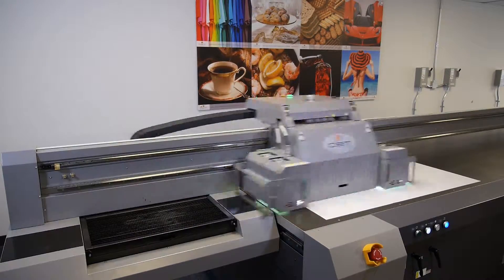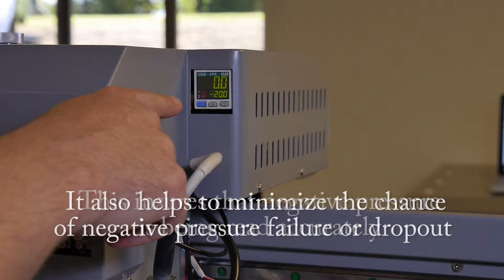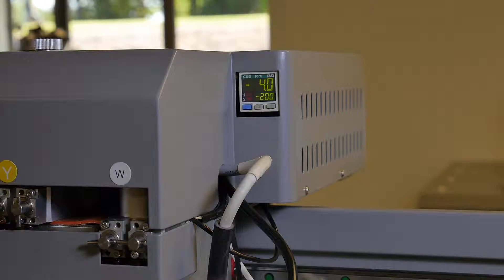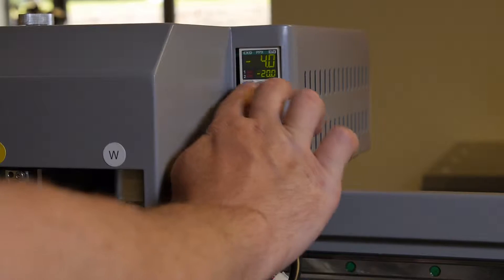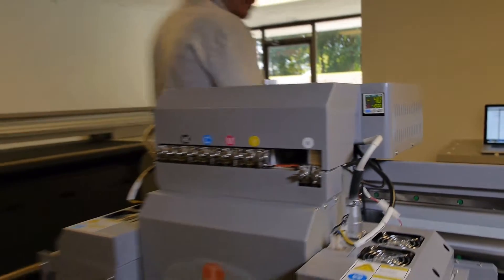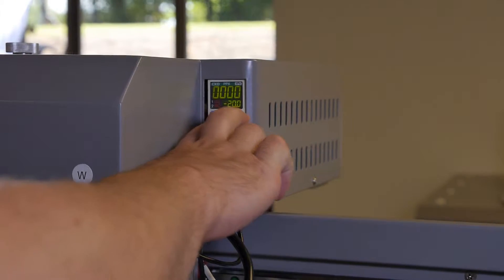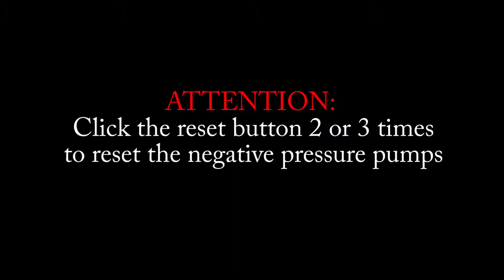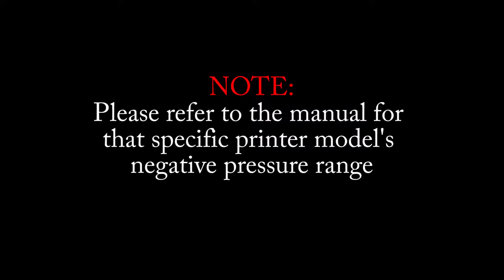Zeroing Out the Monometer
This video shows how to properly zero out the manometer on a CET Color large format digital UV printer.